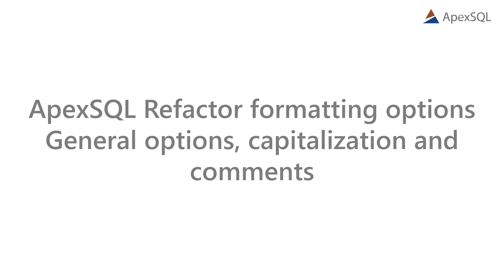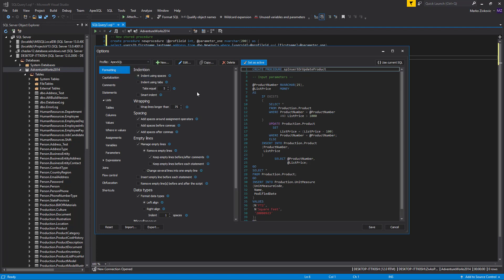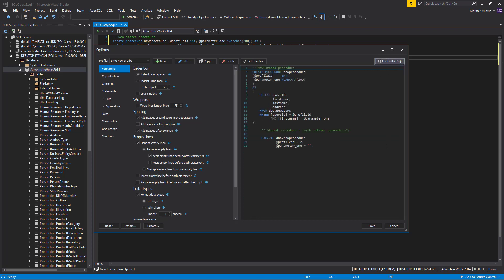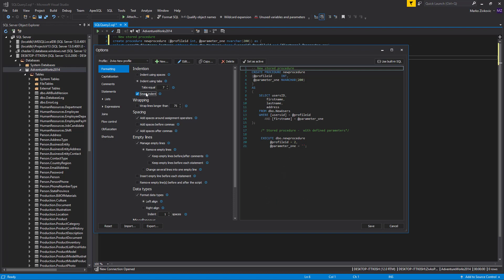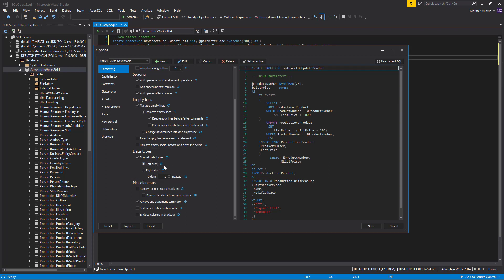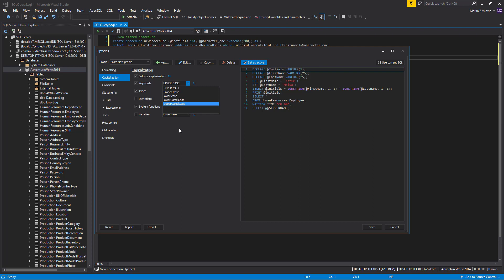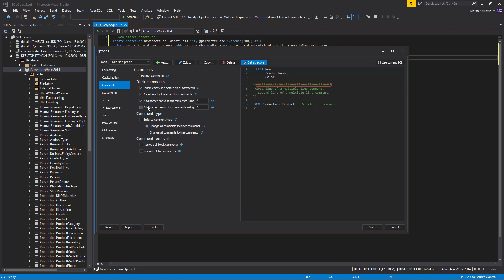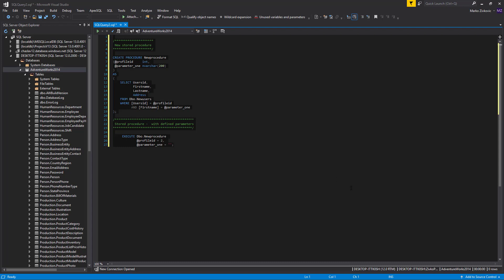ApexSQL Refactor formatting options - General options, capitalization and comments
This video shows how to use ApexSQL Refactor formatting options to easily format SQL code.